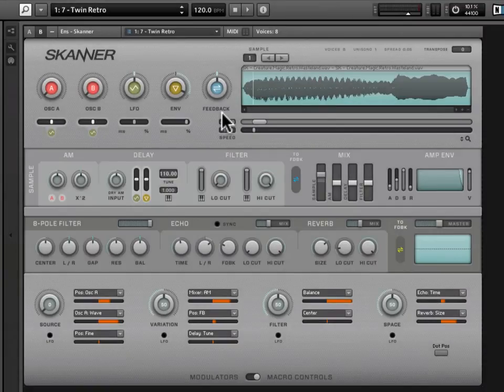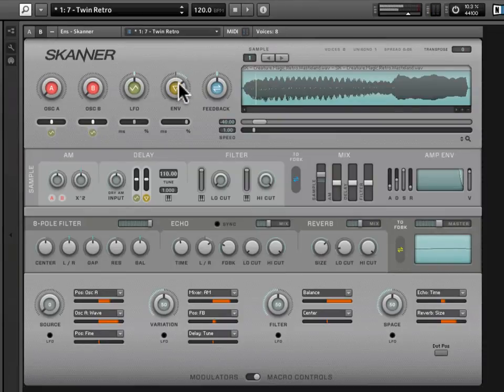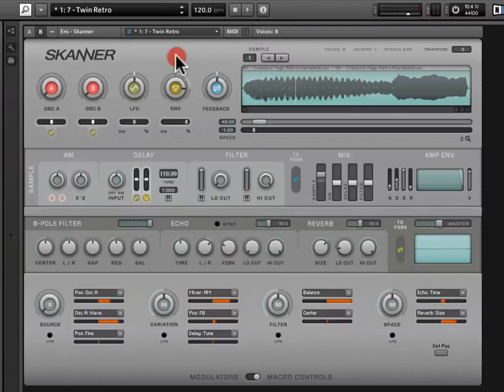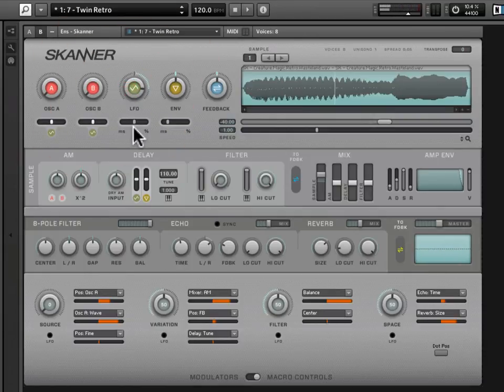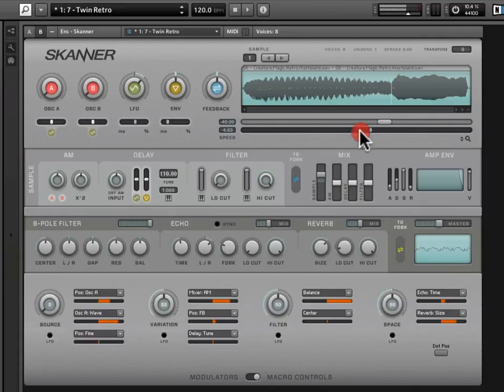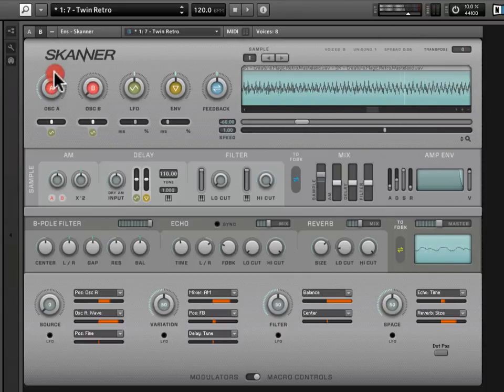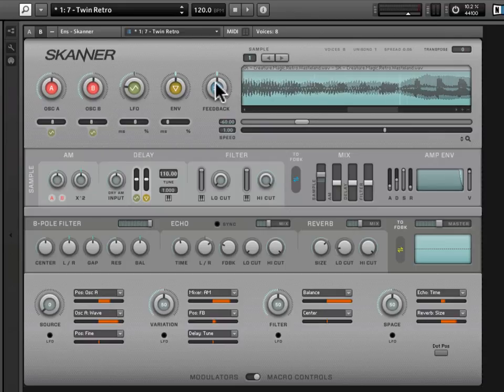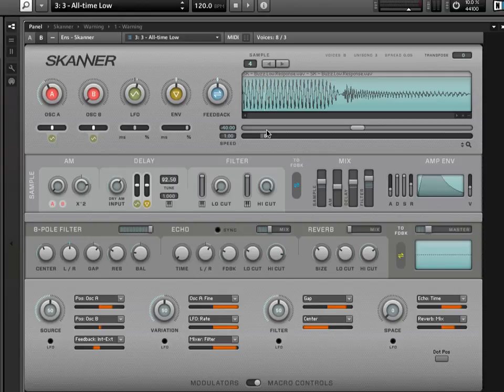Introduction to SKANNER - Part 3 - The Synth Engine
The Synth Engine is where sound creation happens in SKANNER. Let's dig in and see exactly how it works...